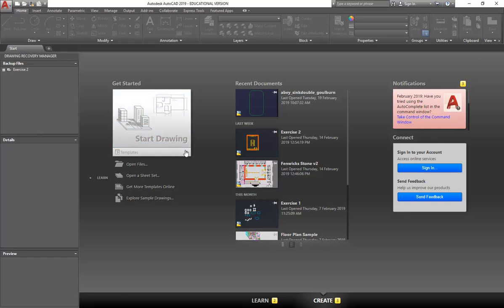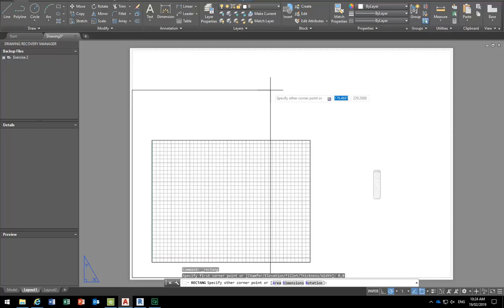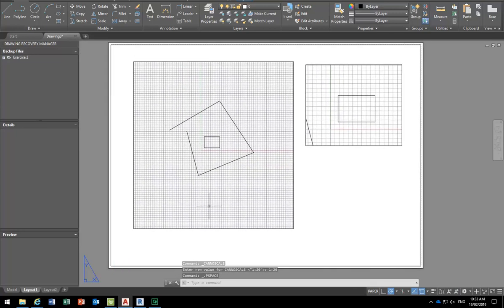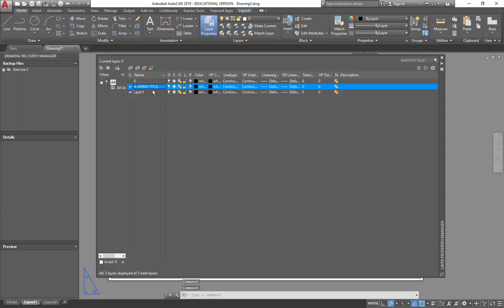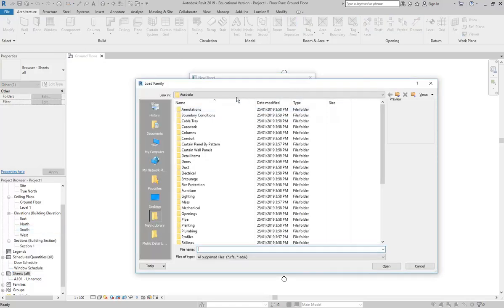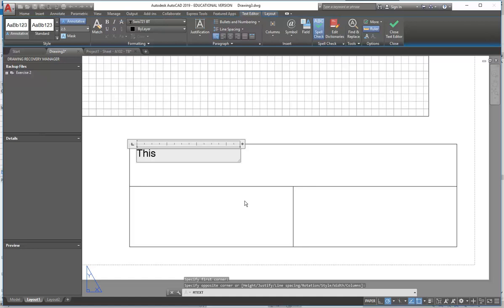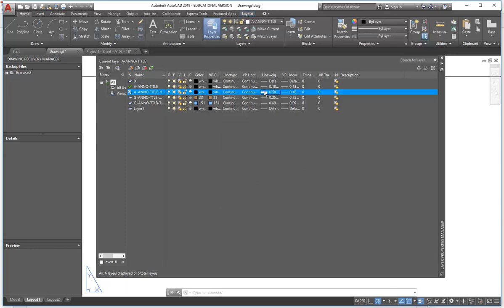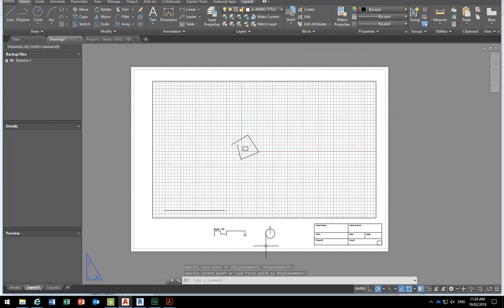Build Sys 01 AutoCAD Page Setup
AutoCAD tutorial showing how to setup page layout and begin title block, north point and scale bar setup